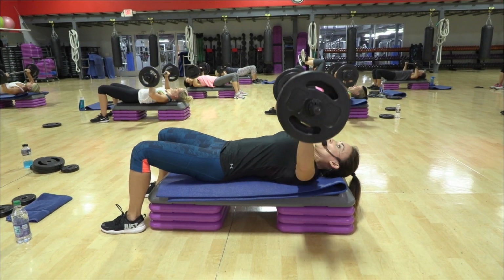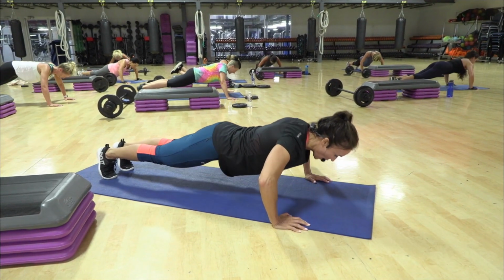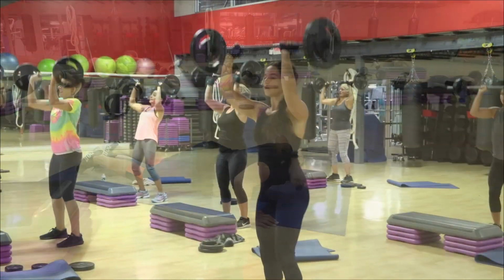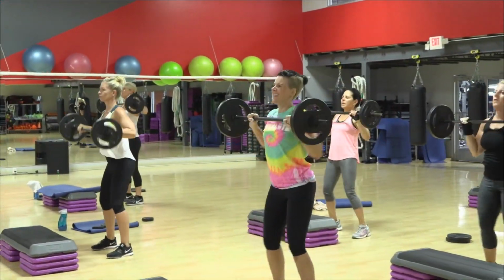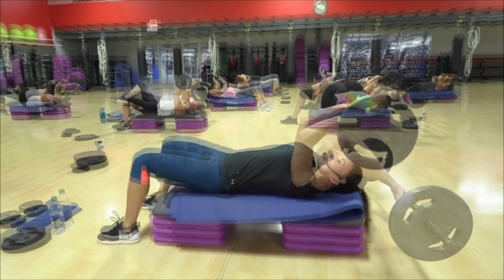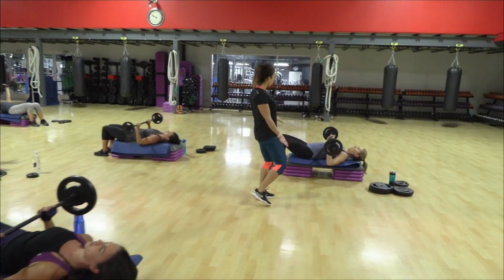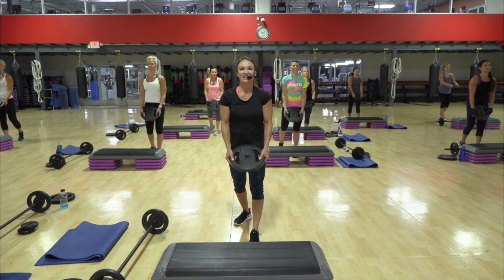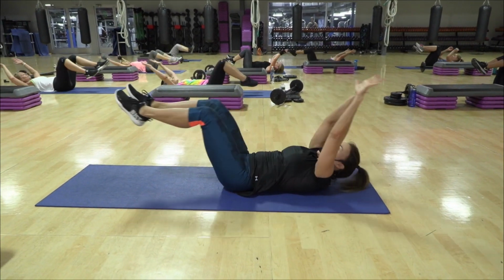Cathe Friedrich's Barbell Total Body Live Workout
Attention Cathe Live subscribers: Thursday, August 1st, 2019 at 9:15am EST we’ll be doing “Barbell: Total Body" LIVE.

Have your weighted barbell ready because you’ll be using your weighted barbell along with your bench (a step) and a fitness mat to round out your program. Be prepared to change your weight plates throughout the work out as we move from body part to body part. It’s a good idea to have a notebook handy so you can mark down which weights you used per exercise (and/or which weights you switched out to use) for a great workout every time.

Equipment Needed:

A 3 to 5-pound barbell with two small plates (each weighing 2 lbs to 3 lbs in weight). Two medium-sized plates (each weighing 5lbs to 6 lbs in weight) and two large size plates (each weighing 10 lbs to 11 lbs in weight).

A full-sized bench with two risers under each side (or three if you have them for a more bench-like experience)

A fitness mat

*Get 24/7 Instant Access To Cathe OnDemand and Start Building The Body You've Always Wanted! Over 300+ premium workouts, 259+ Cathe Live workouts, 3300+ premix workouts and 150+ Cathe workout rotations.